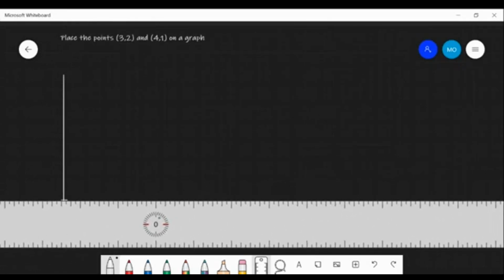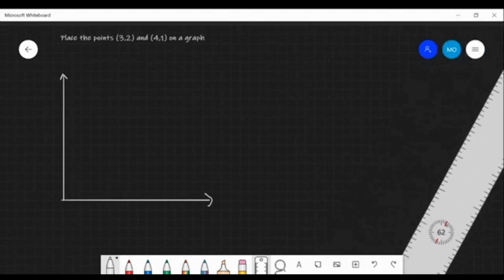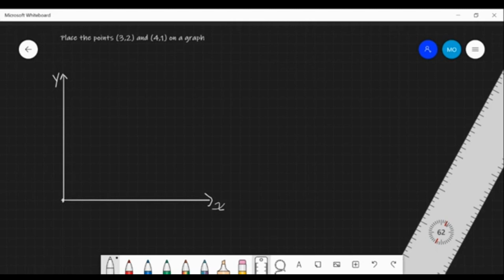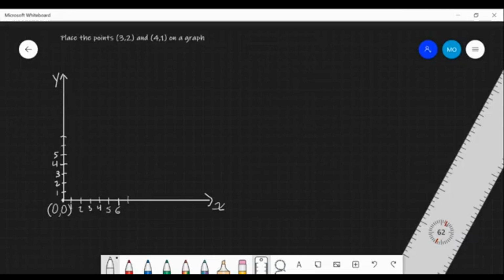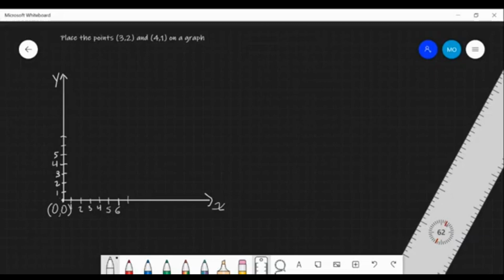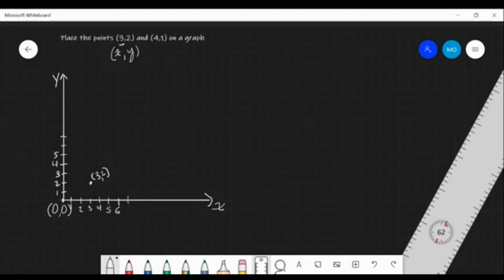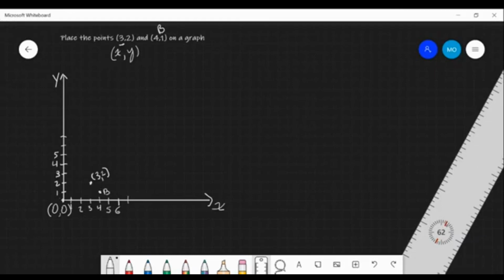Points on a Coordinate Plane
A quick introduction on how to graph points on a coordinate plane.